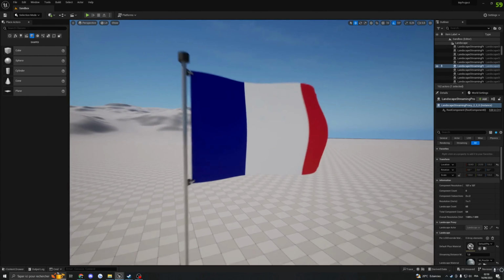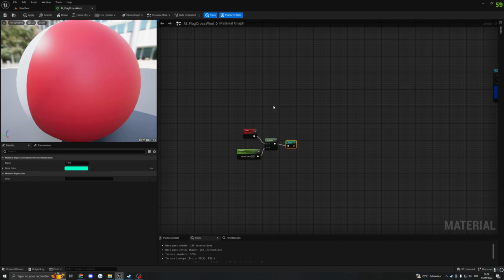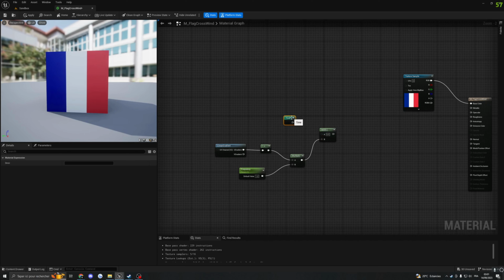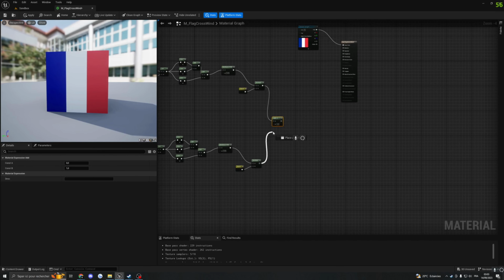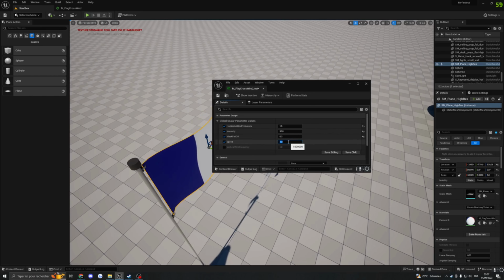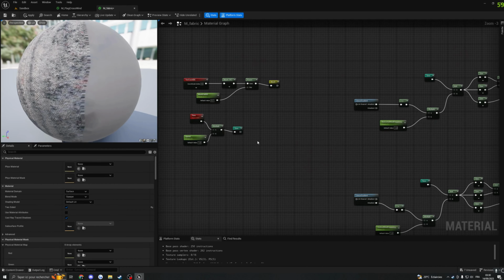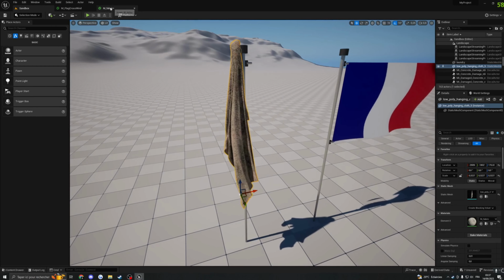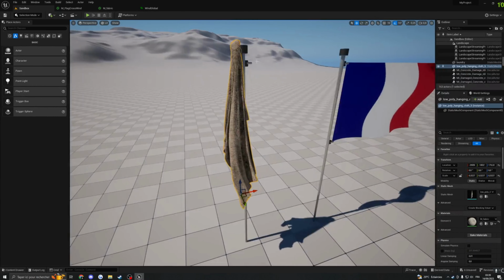Unreal Engine 5.2 TUTORIAL : How to create cloth animation without using cloth simulation !!!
In this tutorial we gonna learn how to create an animation of wind on any material ( in this case flag and cloth ) using material editor and not simulation cloth witch result in better perfomance !
Short Key : Multiply ( M+LeftClick) ;  constant parameter  (S+LeftClick) ; Add ( A+LeftClick)
Constant 3 Vector ( 3+LeftClick)